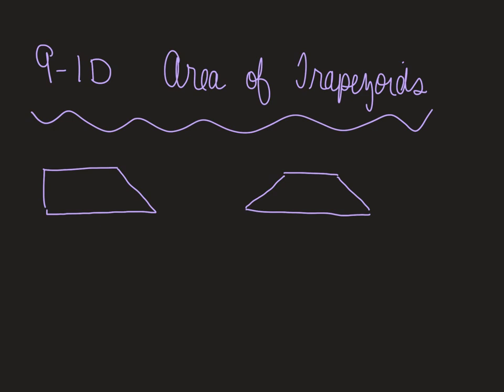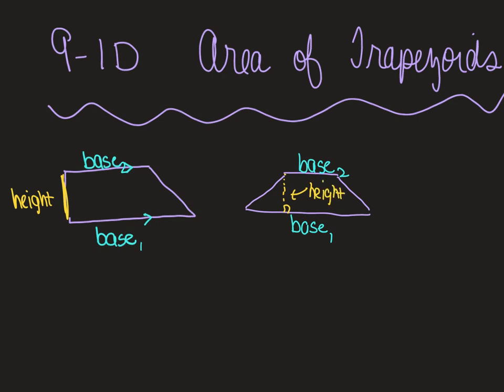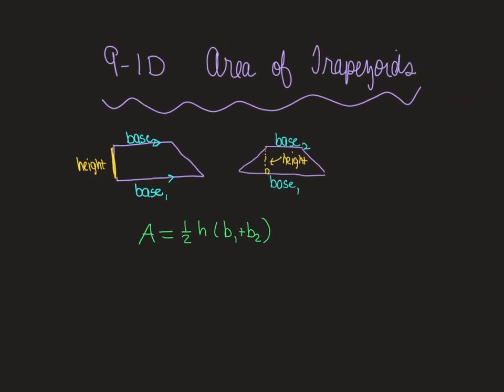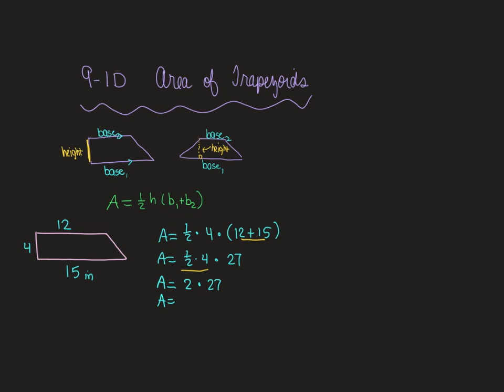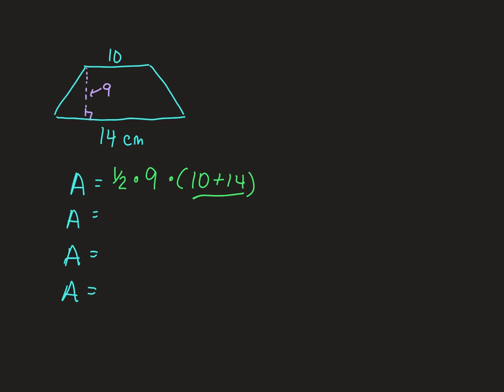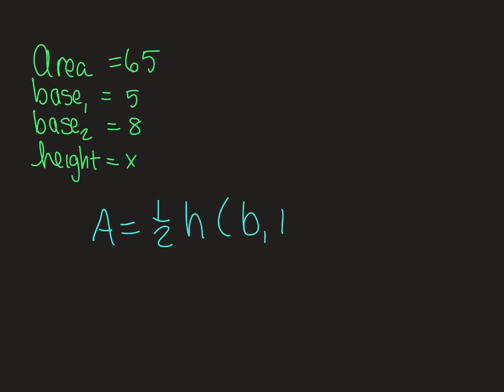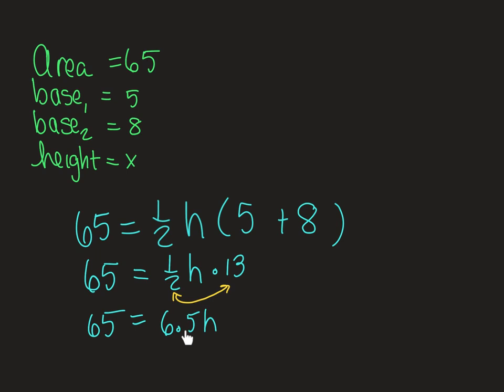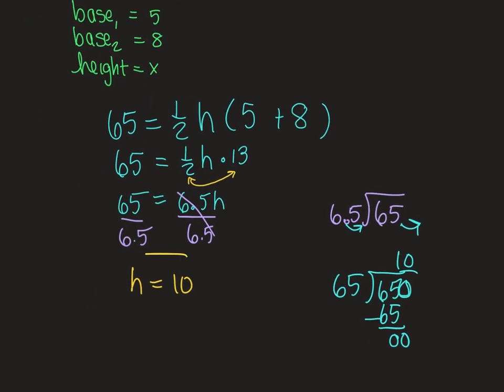9-1D 6 math